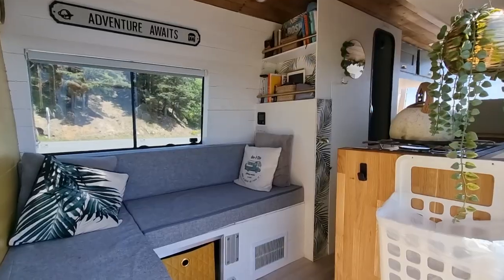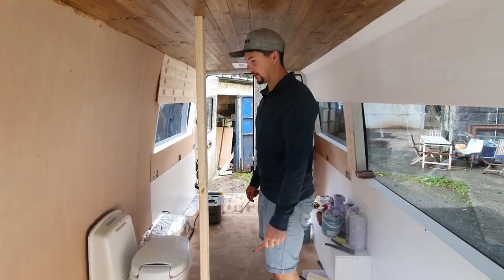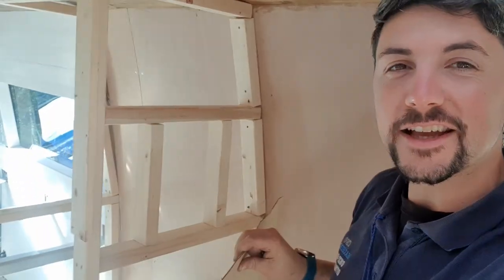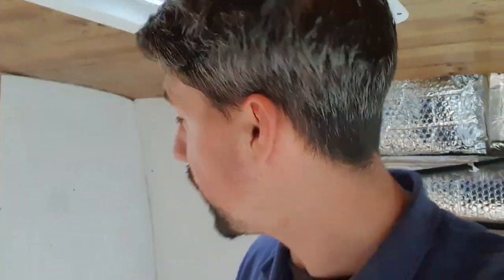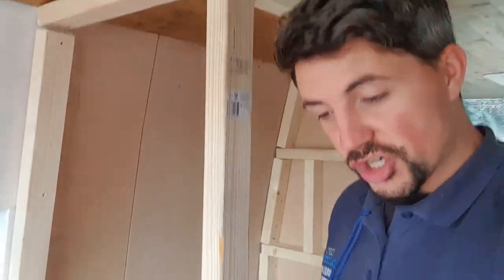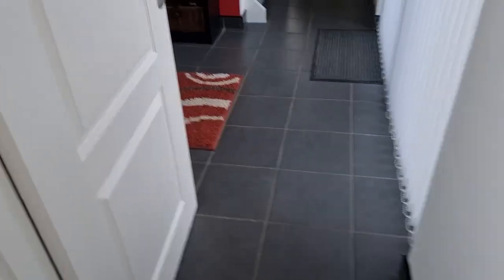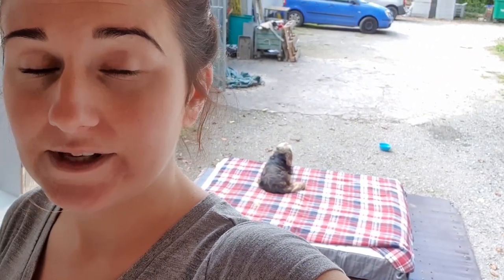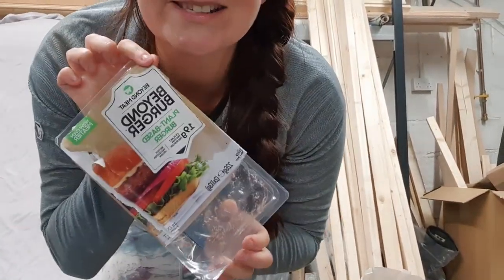BUILDING A HOME ON WHEELS. (Van build series Part 3) Flooring, Bathroom & overhead storage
PART THREE of our van build series. Our first self built campervan which we now live in full time! We hope to inspire others to convert their own home on wheels. In this episode we start seeing the old minibus start looking like a home. We build the BATHROOM, lay our new FLOORING & build our overhead cupboards for storage. We also share something exciting at the end.

𝗔𝗕𝗢𝗨𝗧 𝗨𝗦 💕
We are Chris & Sam also known as The Travel Duo for our love of travel & adventure. We recently left our home & jobs in Plymouth to fulfil our dream of living life on the road with our gorgeous spaniel Fletcher. We will be travelling the world in our home on wheels who we named ‘Olive’.
We have always had a love of sharing our experiences online & inspiring others to explore the world & chase your dreams. We are new to Youtube as living on the road has given us the time to produce our travel films & share them with you. Your help to grow our channel

𝗠𝗨𝗦𝗜𝗖 ✨
Part One: (5) WE BOUGHT A MINI BUS, Van build series, Part 1 - YouTube
Buying the old minibus, disecting it from it’s original form, insulation & installing maxx air fans.
Part Two: (5) VAN BUILD for BEGINNERS, Part 2 (Solar Panels, Building Walls & A Bed - YouTube
Installing new ply wood floor, cladding & insulating the roof, installing the solar panels & build a bed.